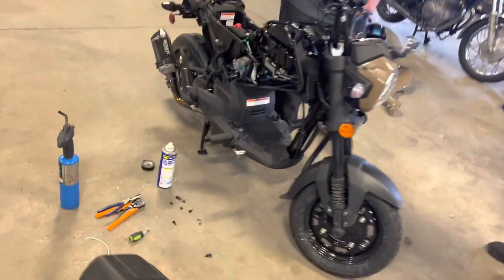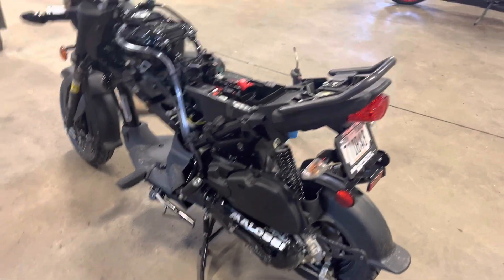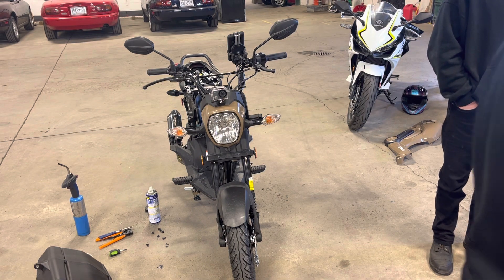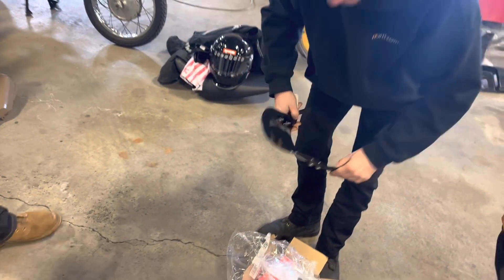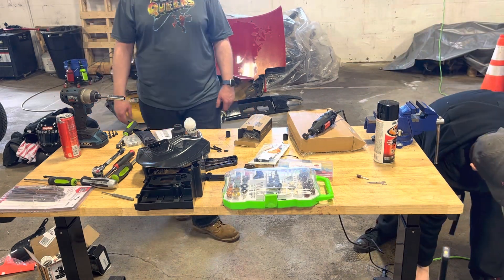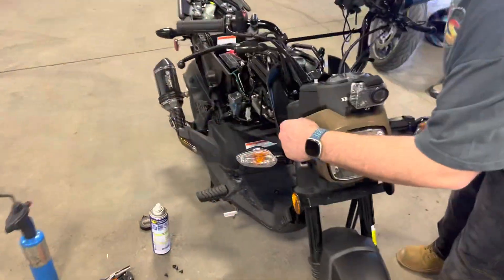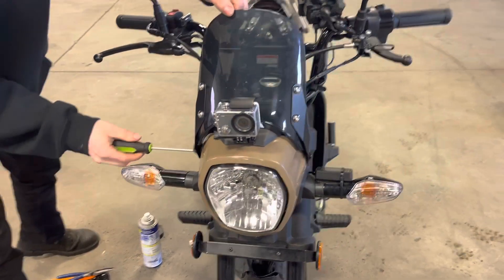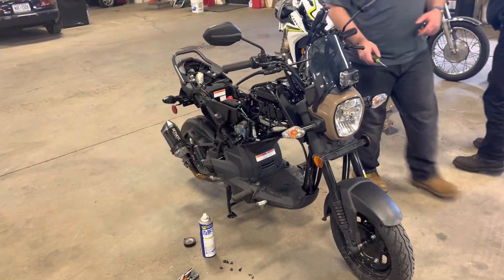22 Honda Navi mods part 3